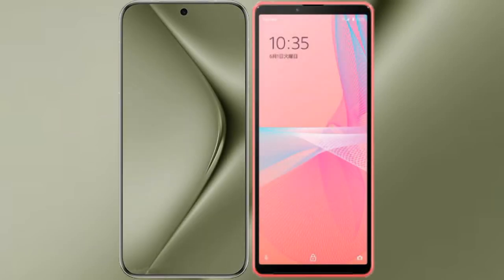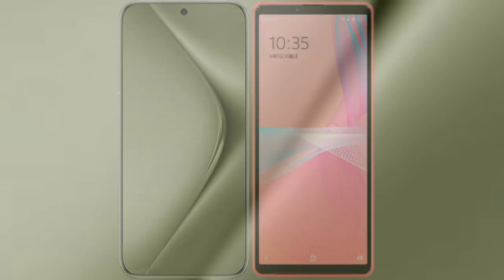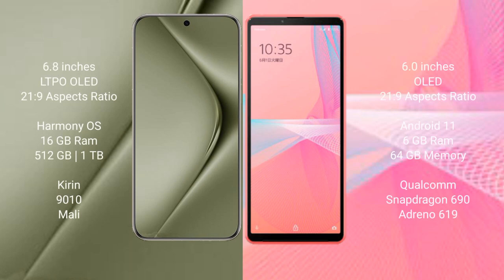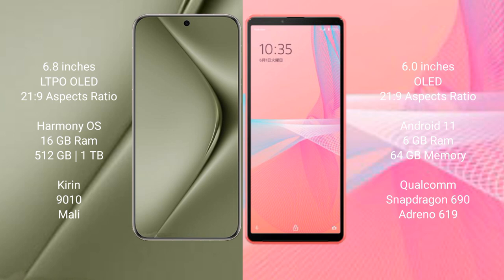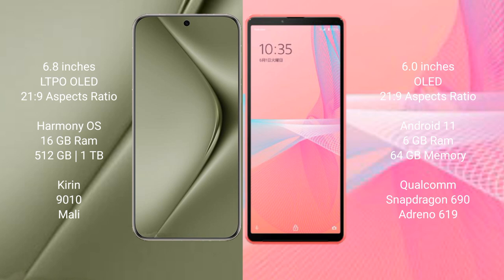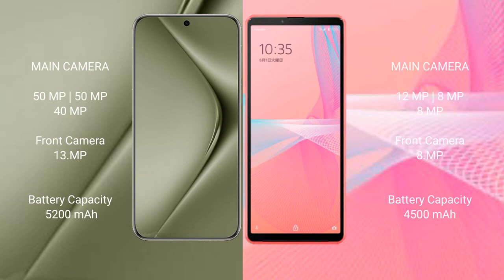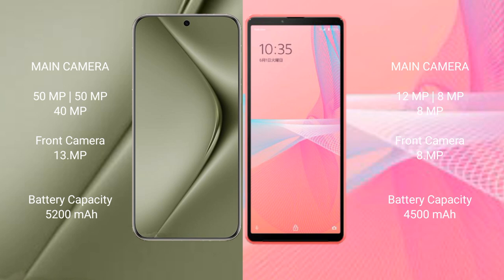Huawei Pura 70 Ultra vs Sony Xperia 10 III Lite Review